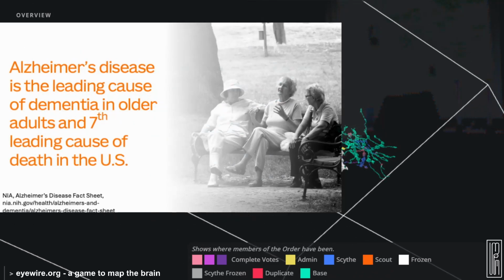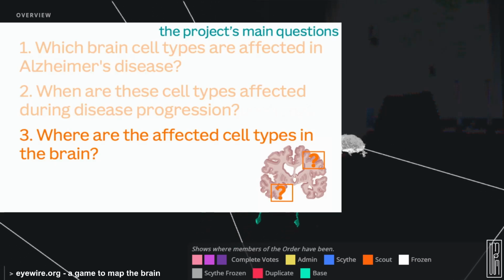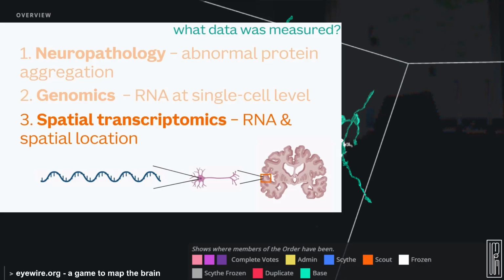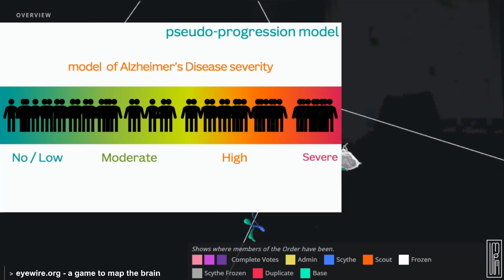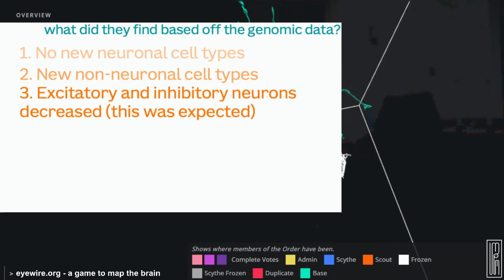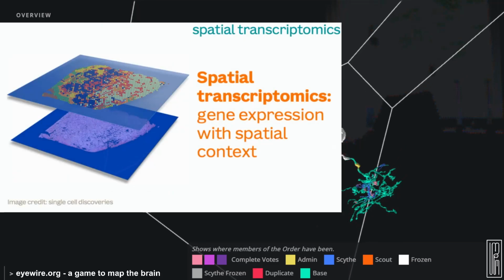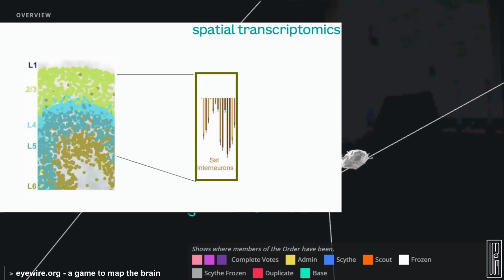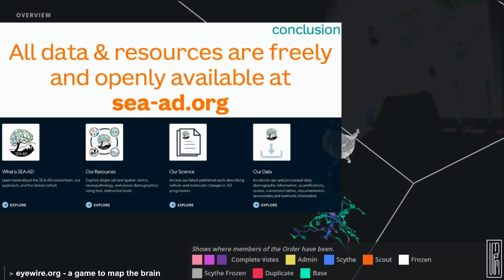allen institute - Seattle Alzheimer's Disease Brain Cell Atlas